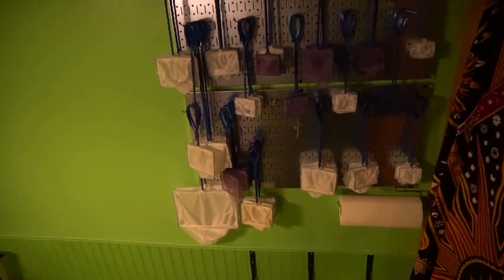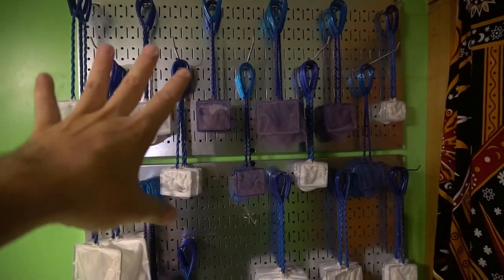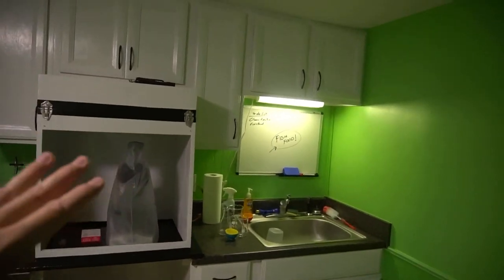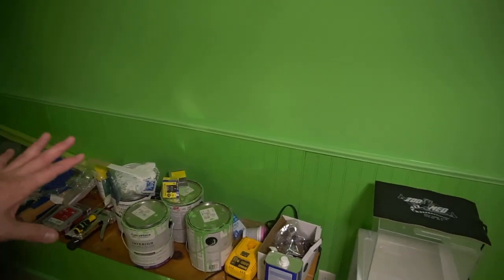FISH Laboratory Build (Part 3) Find Out What is Under The Stairs!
This is part 3 of our aquarium Fishkeeping laboratory that we have been building to maintain impeccable biosecurity of all aquarium fish coming into the house and all the Aquarium fish being ship out of the house.

Elgato Camlink
LED Lights
DMX dimmer box
DMX Lighting controller

Amazon wishlist